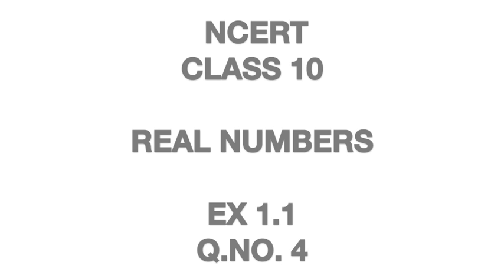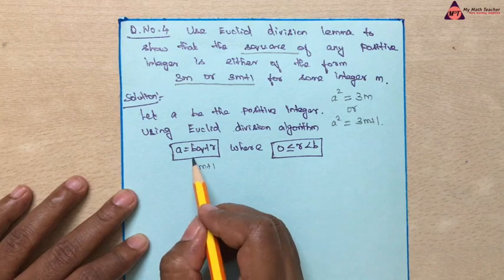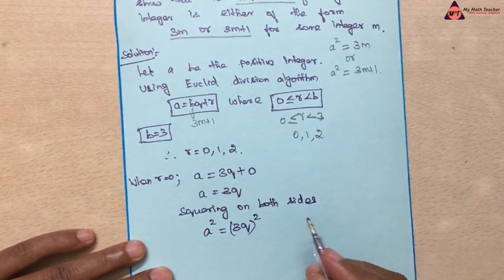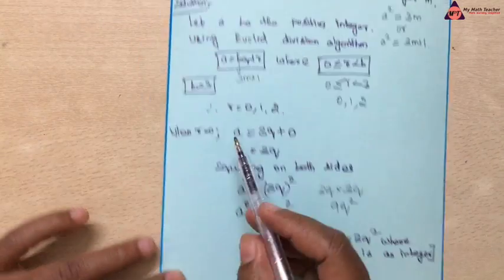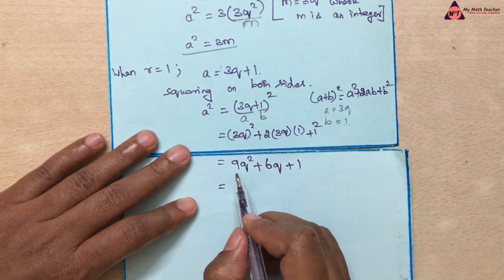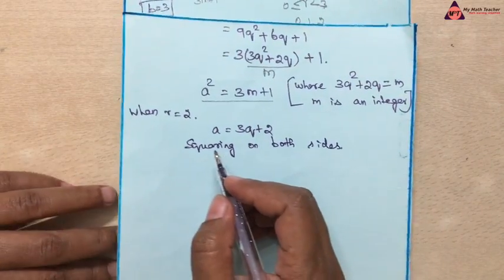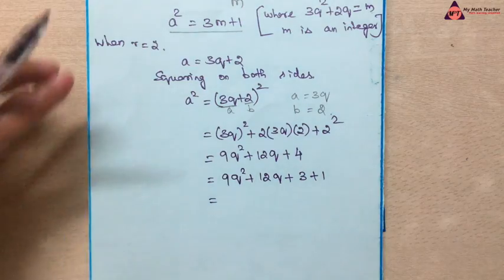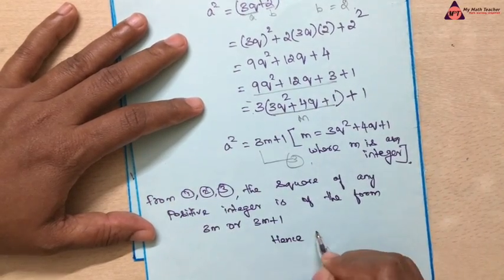Euclid Division Algorithm | Ex. 1.1 | Q4 | Class 10 | NCERT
In this video I have taught the exercise Ex. 1.1 Q4 of Euclid division algorithm for NCERT class 10 students. The purpose of the Euclid division algorithm is to find the Highest Common Factor(HCF) of two positive integers. Here I have given a brief recall of HCF and explained the need for using Euclid lemma. Euclid division lemma: Given positive integers a and b, there exist whole numbers q and r satisfying a=bq+r.